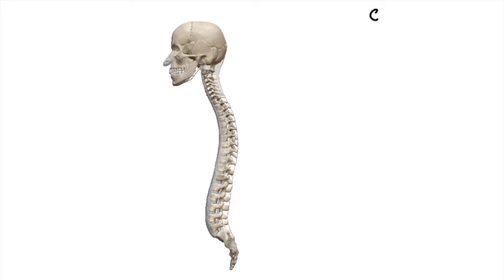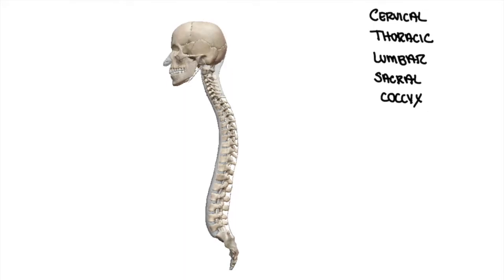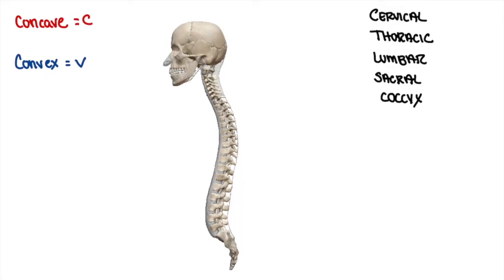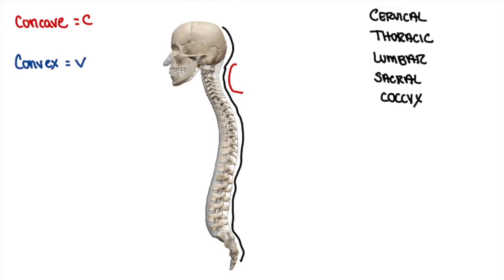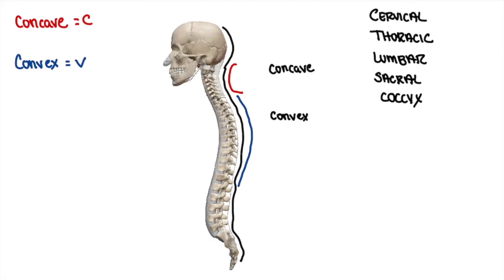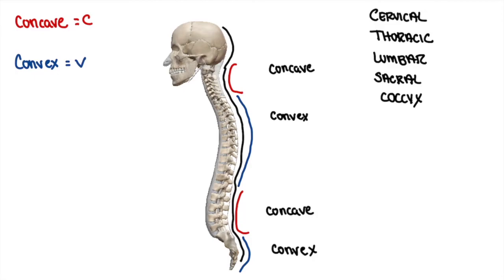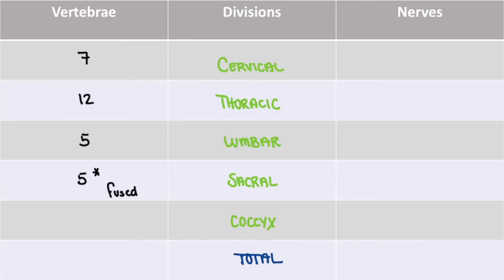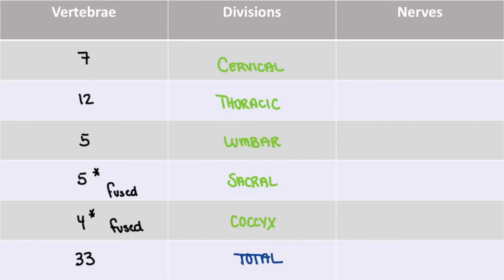Curvature of the Spine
In this video, we'll investigate the curvature of the spine. By investigating the curvature of the spine, you'll gain a better appreciation of the body's anatomical uniqueness.